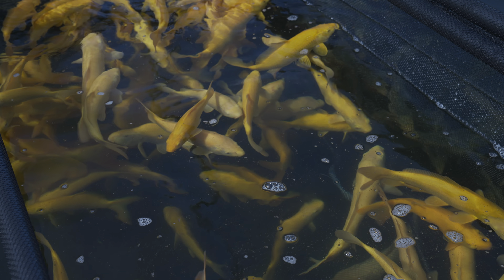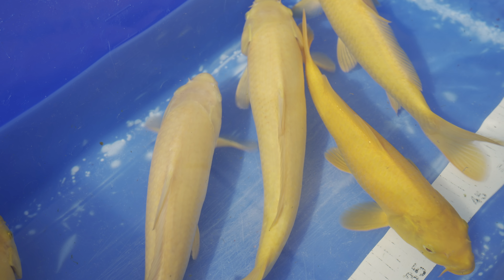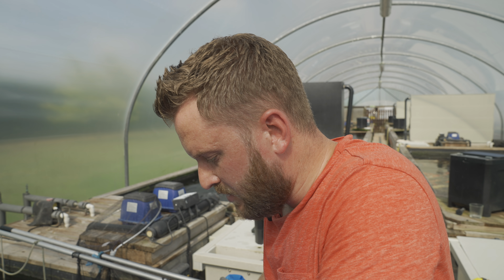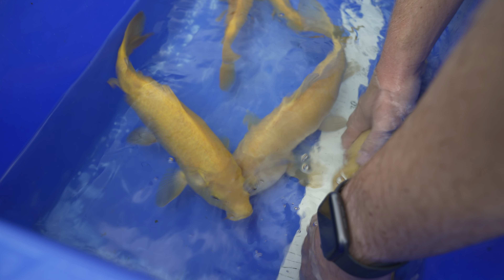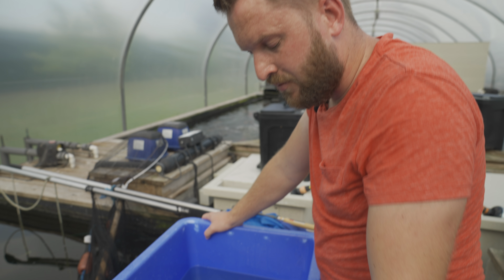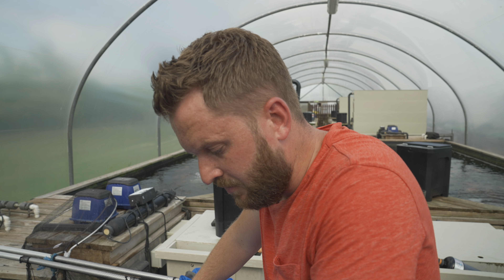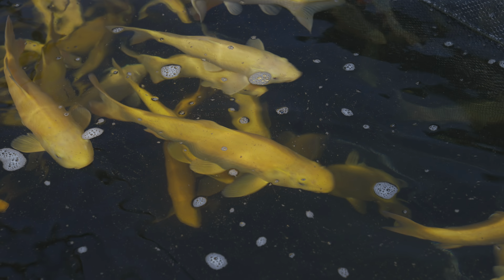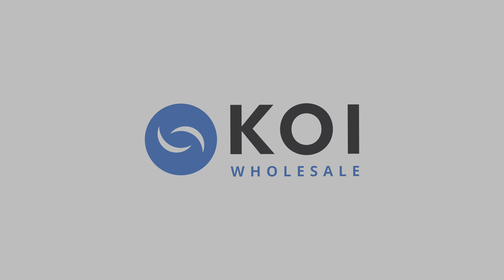Jumbo Tosai Karashigoi Selection Update | Okawa Koi Farm | Japanese Koi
Ricky gives a quick update on the Karashigoi selection process and what plans he has for the future of this pond.

About Koi Wholesale: Koi Wholesale is the UK's leading wholesale supplier of quality Japanese koi. Based in Nottinghamshire, United Kingdom. All sales are strictly trade only.